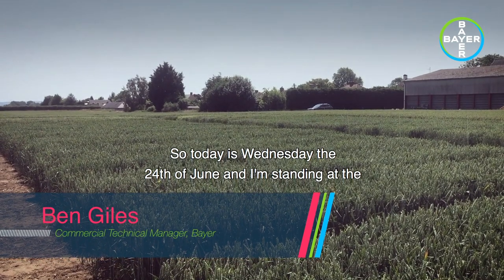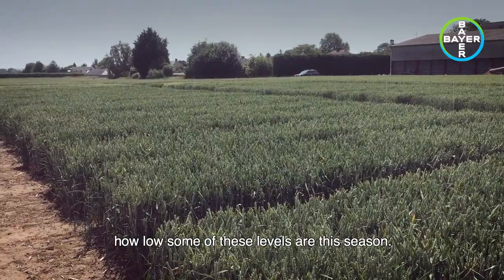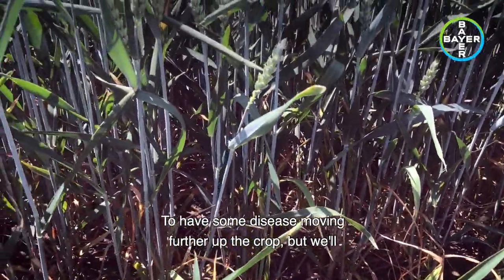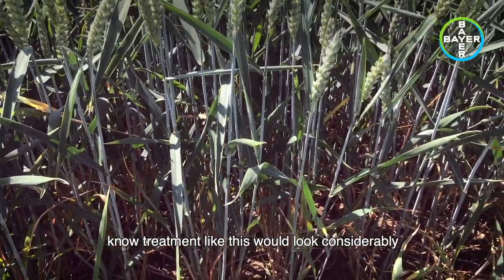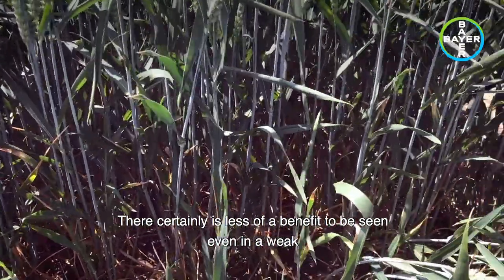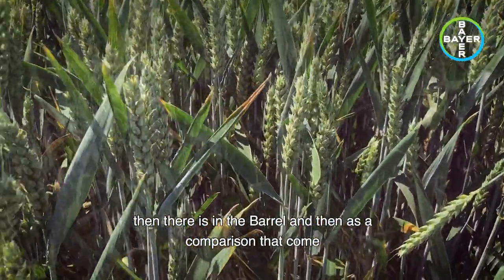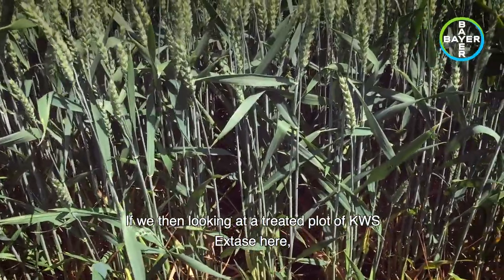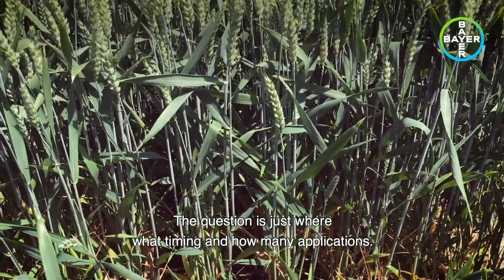Virtual demo plot tour - Septoria levels at Hinton Waldrist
Join Commercial Technical Manager Ben Giles as he discusses the Septoria levels in Barrel and Elation at the Hinton Waldrist demo site. While Yellow Rust and Brown Rust have been the major diseases this year there are still some low levels of Septoria at our demo site. For more content like this visit Bayer 365, our virtual event space,